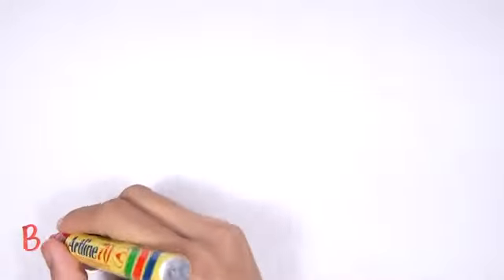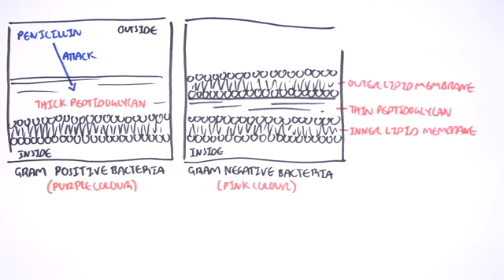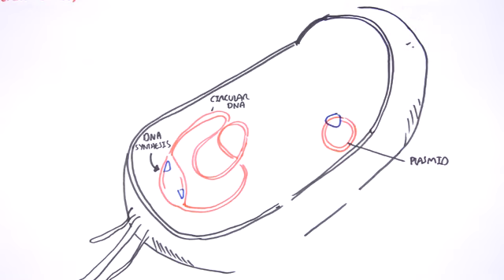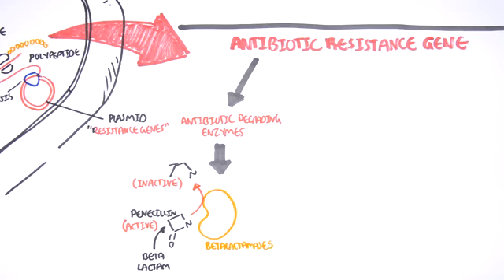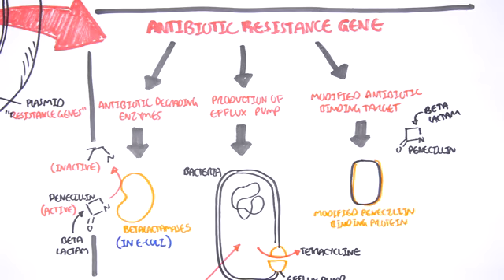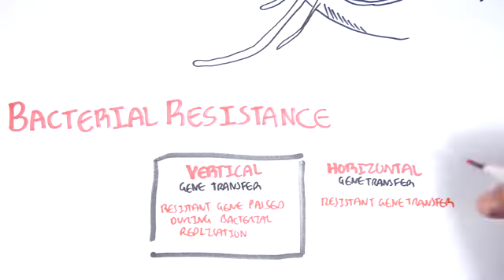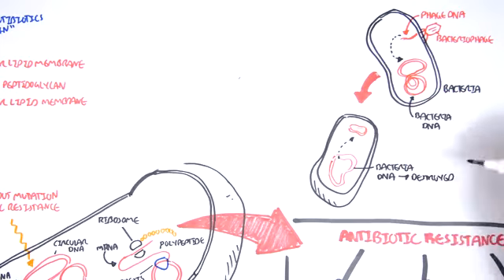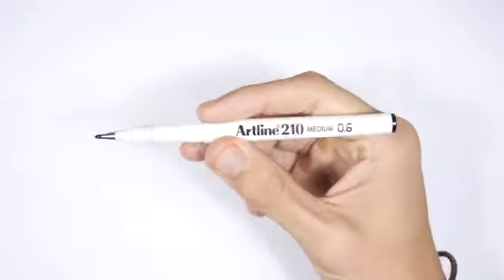August 8, 2025